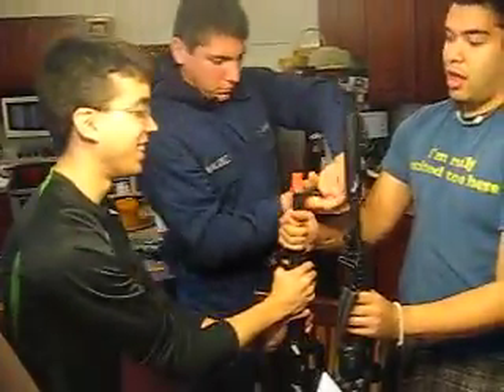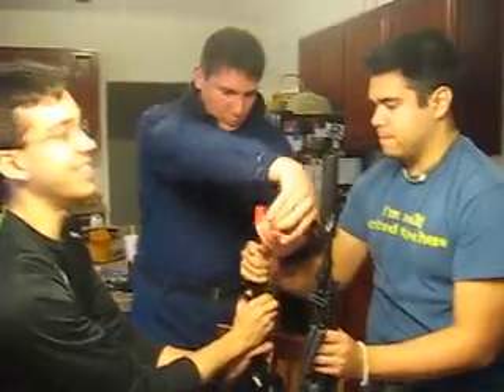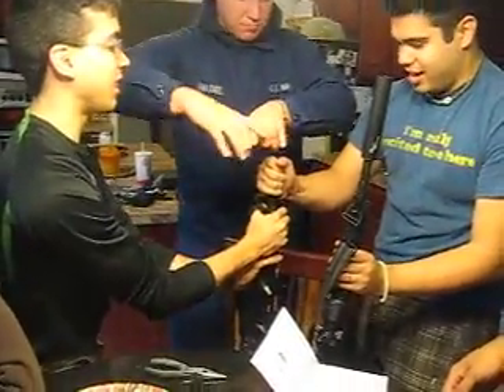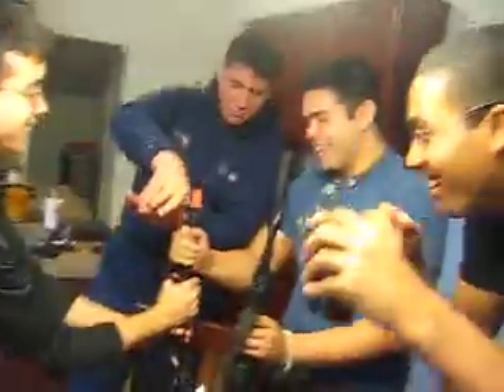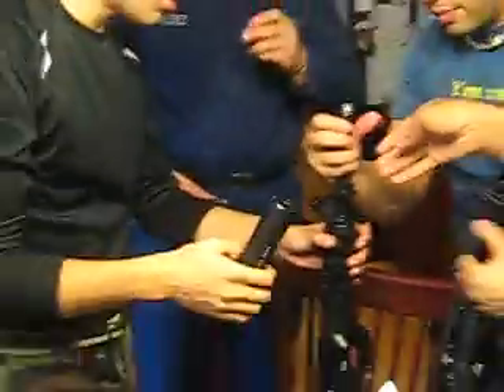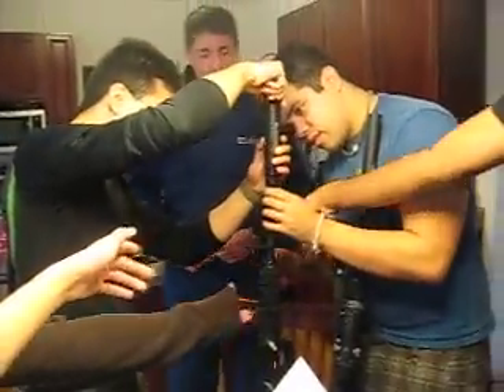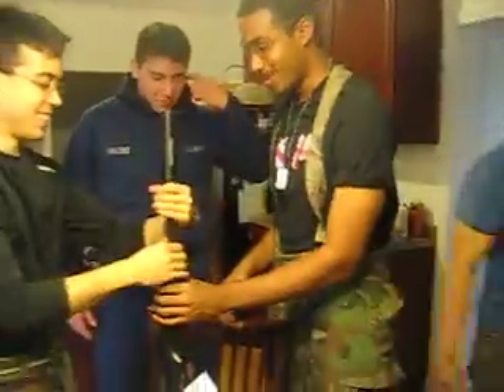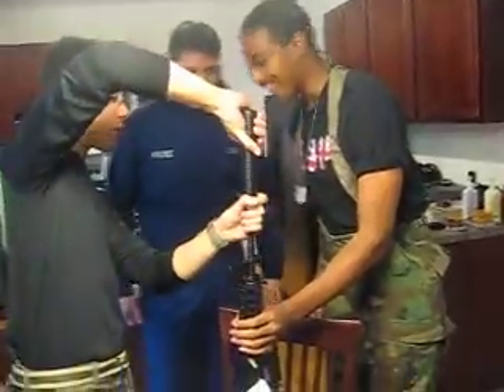Airsoft Blog - Taking off Echo 1 Flash Hider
As Juan, our friend gets his new Echo 1 Airsoft gun, we the guys attempt to take off the orange tip to replace it with a Silencer, whole process took around 20-30mins. Til we finally took it off, apparently it was kinda glued on there.

Here is our lasting experience trying to take it off.